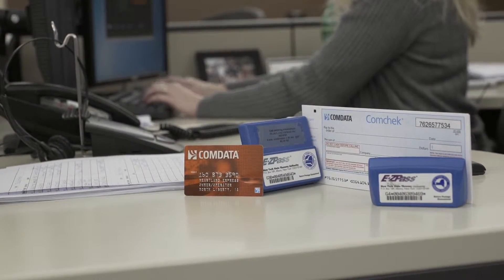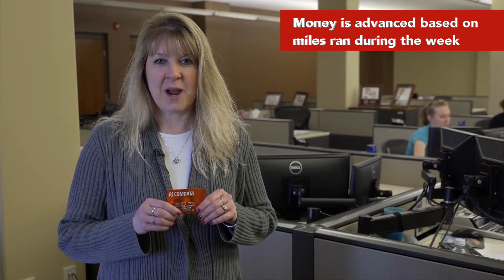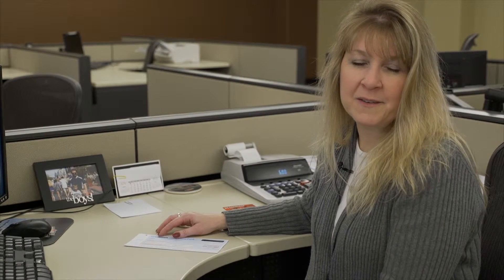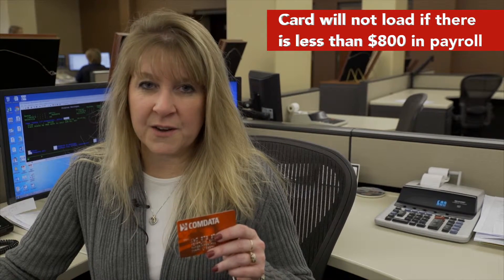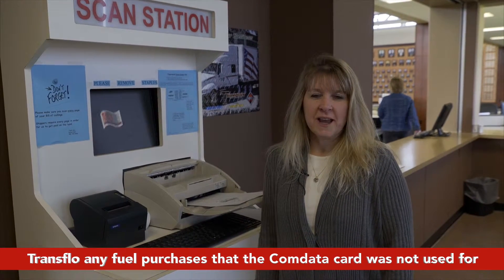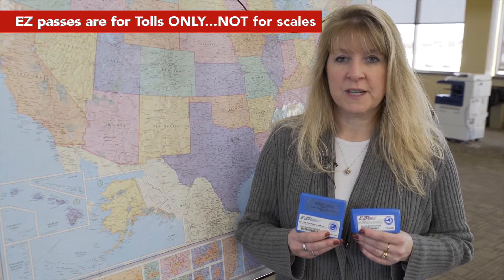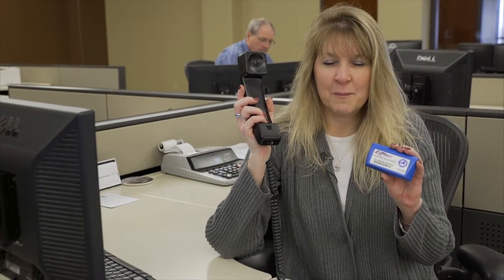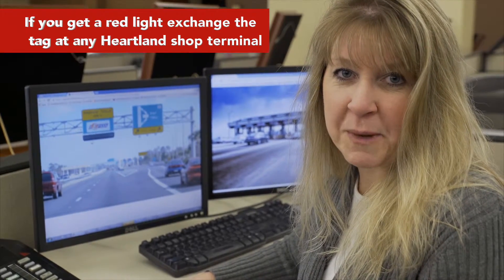Fuel Owner Operator